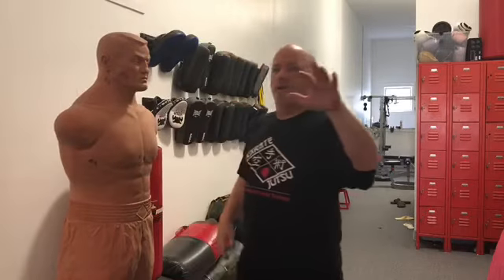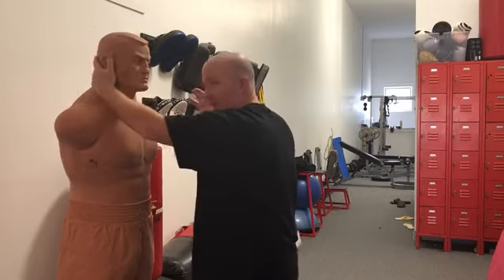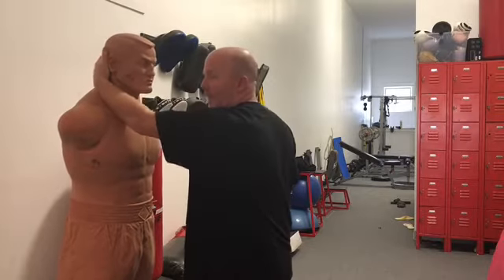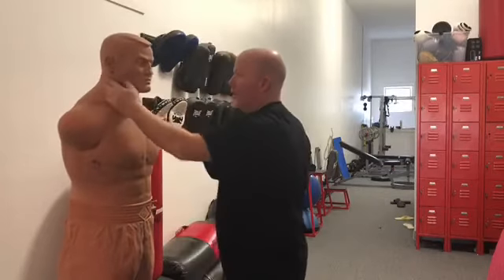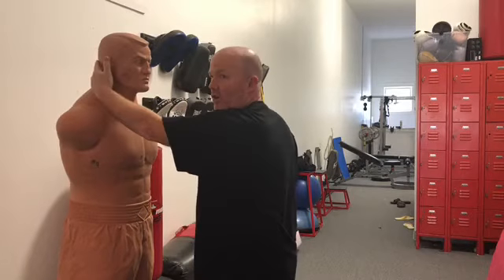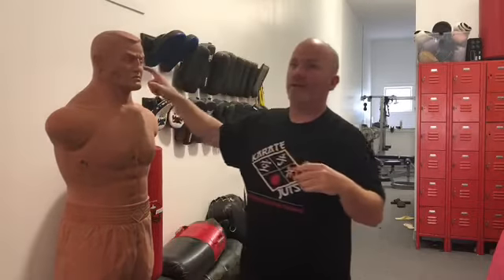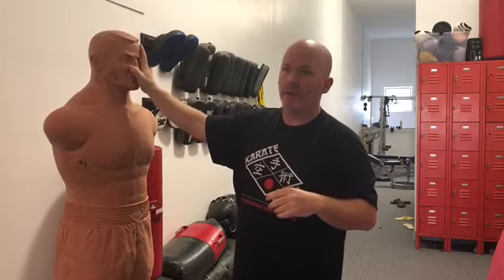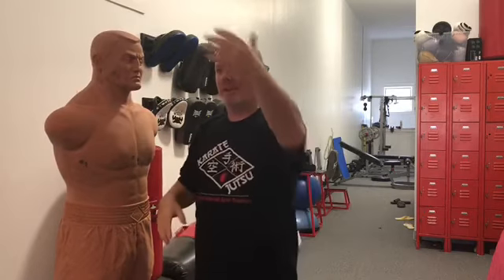Setting Datum ( distance)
Datum is distance setting but if you hold on too tight you weaken your attack!